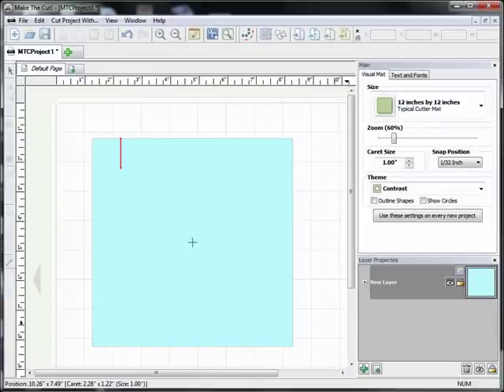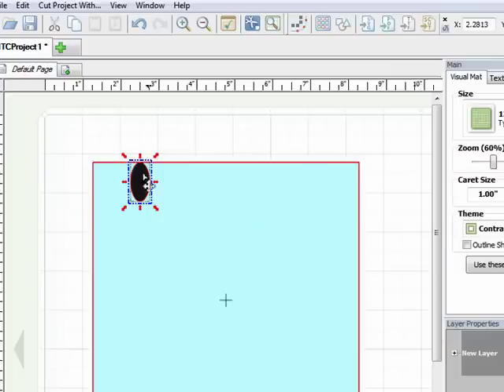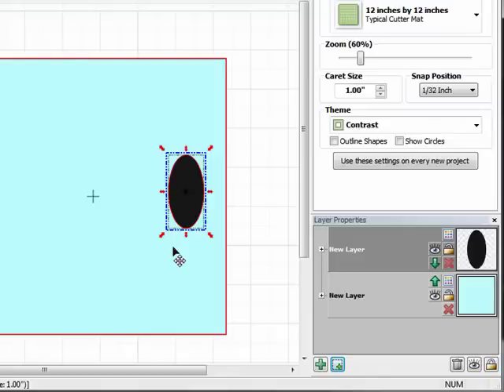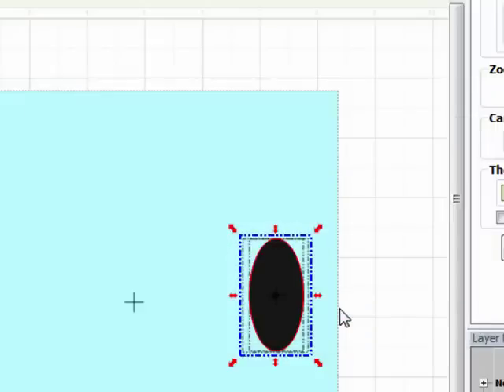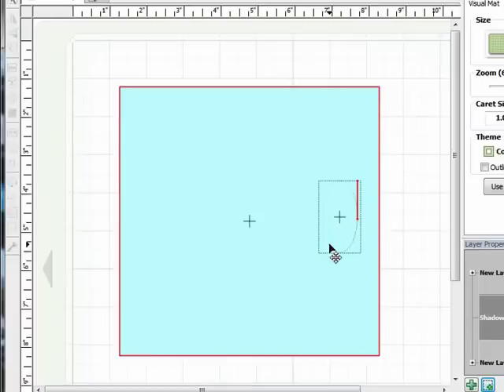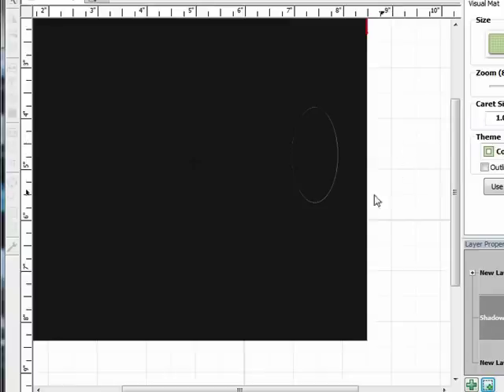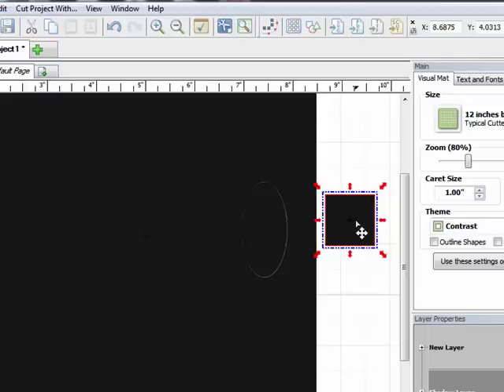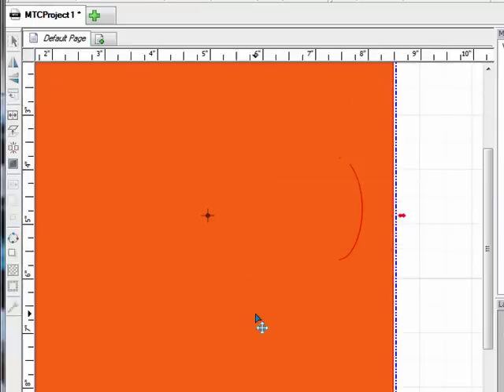Make the Cut Software - Creating an Open Line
This video tutorial shows you how to create an open line using only the basic shapes in Make the Cut!